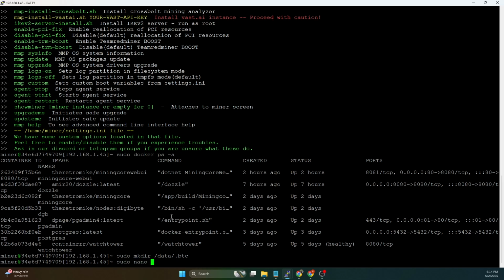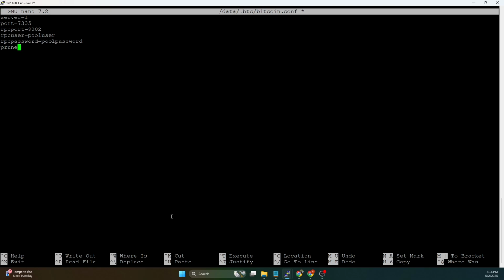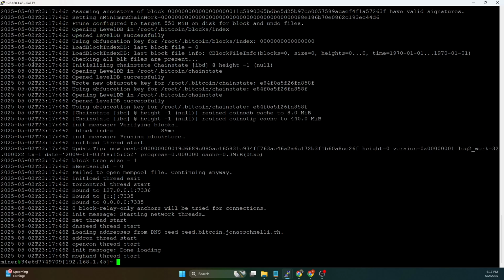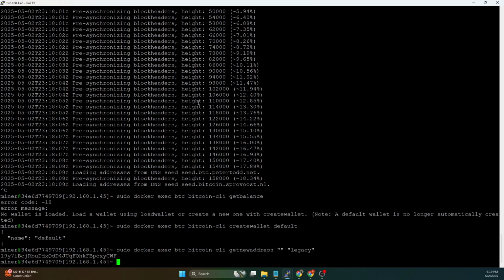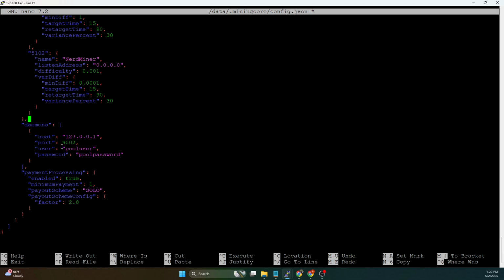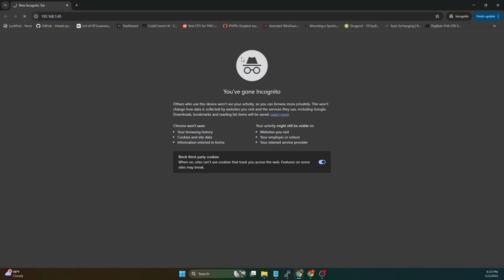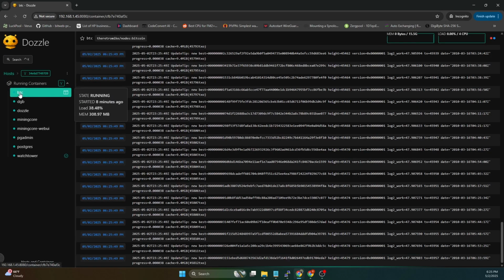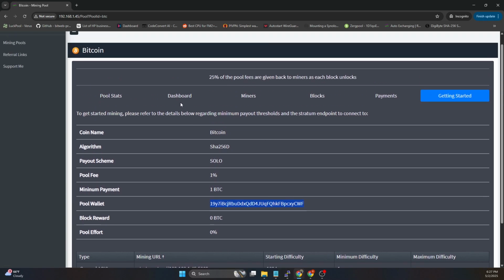How To Add Bitcoin To Miningcore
In this lesson, we cover the following steps:
Create Bitcoin node config file
Setup Bitcoin Docker Container
Create Bitcoin Wallet
Create Bitcoin Pool Wallet Address
Update MiningCore Pool config definitions
Update and Run MiningCore
Update and Run MiningCore Web UI